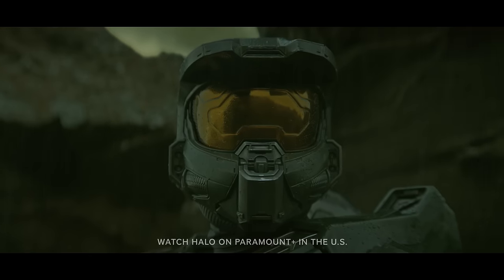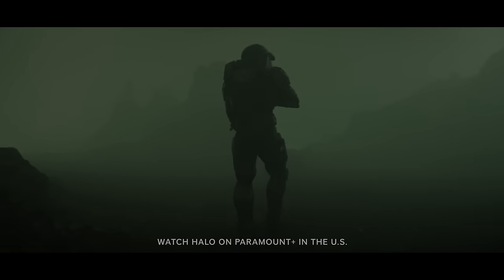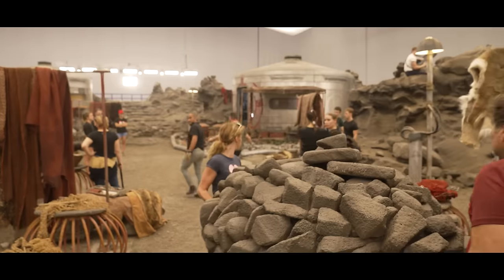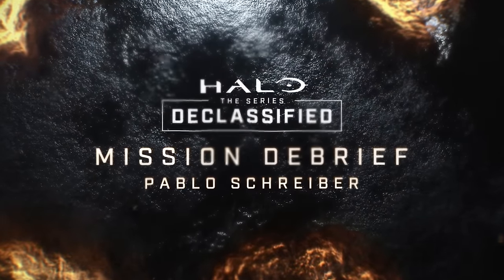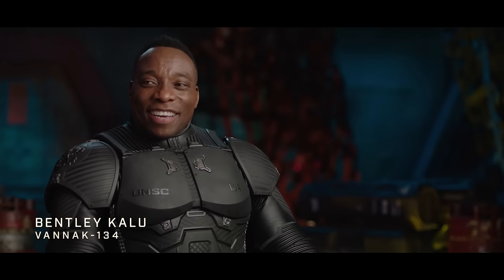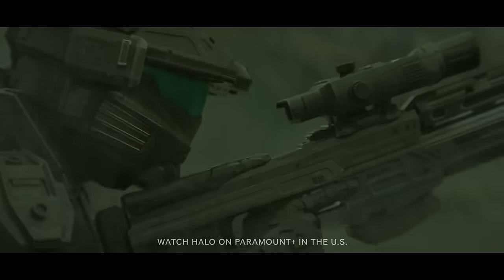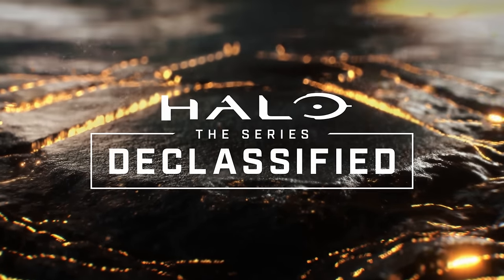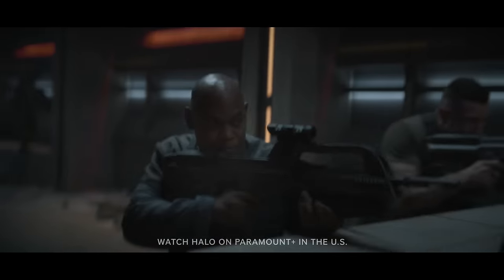Halo The Series: Declassified (S2, E1) | Pablo Schreiber On Returning To Halo | Paramount+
Sydnee Goodman talks to Pablo Schreiber (Master Chief John-117) about returning to Halo The Series for Season 2. Plus, go behind the scenes of Sanctuary’s epic battle, learn how Season 2's props came to be, meet James Ackerson (Joseph Morgan), and much more.

00:00 Welcome to Declassified
01:38 Mission on Sanctuary
03:26 Mission Debrief: Pablo Schreiber
08:37 Bentley’s Favorite Scene
09:42 Season 2’s Props
11:45 Meet the New Boss
13:56 This Season On Halo The Series

With Paramount+ you can stream over 40,000 episodes and movies from CBS, BET, Comedy Central, MTV, Nickelodeon, Smithsonian Channel, Paramount Pictures, and Showtime including exclusive originals, live sports, and news.

Don’t miss out on the Paramount+ Originals collection—including exclusive shows and movies you’ll only catch here — like Special Ops: Lioness, 1883, 1923, Star Trek: Strange New Worlds, and Lawmen: Bass Reeves.

Plus, you can count on Paramount+ for the most iconic movies and the latest in live sports and news with your local CBS station, CBS News, CBS Sports HQ, and ET Live.